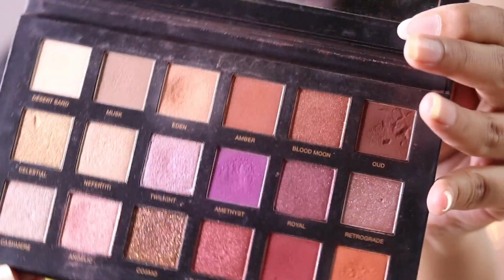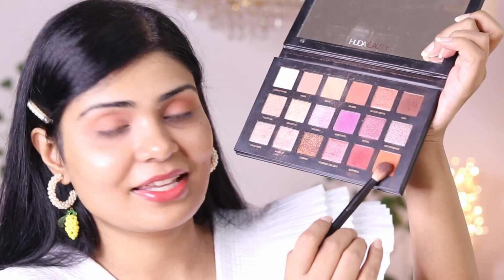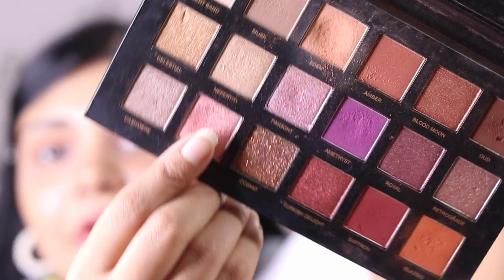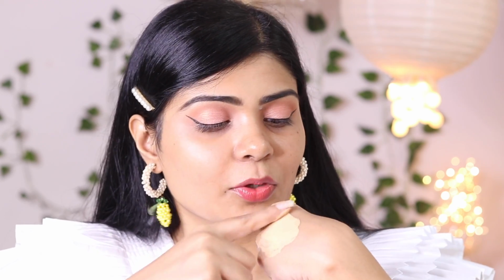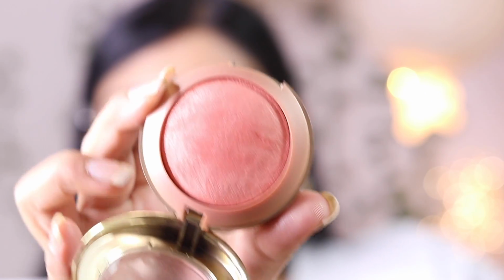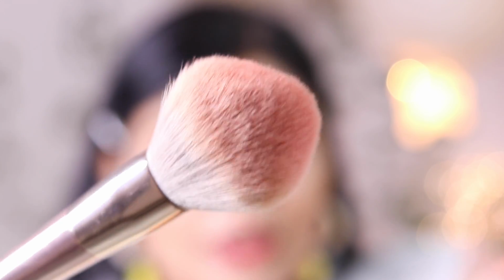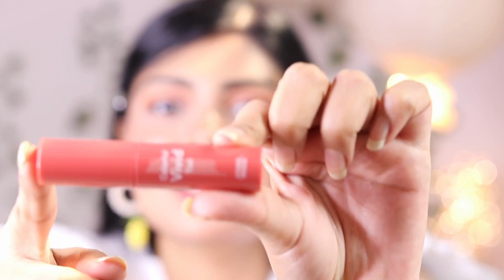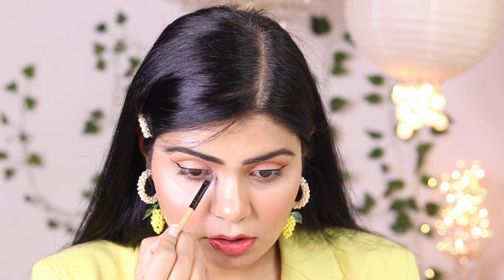I QUIT MY JOB (Life Updates + 10k Kittycats Giveaway) We will do peach makeup, no skincare. SORRY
Say Hi on my Instagram 🌻 (I post daily skincare & Makeup updates)

Morning Skincare 🌞
Kama Ayurveda Pure Rose Water

Klairs Freshly Juiced Vitamin Drop - Pure Vitamin C Serum

Plum Green Tea Day-Light Sunscreen Gel SPF 35 PA+++

Milani Baked Powder Blush - 05 Luminoso (out of stock)

DUPE: Wet n Wild Color Icon Blush - Pearlescent Pink

UPDATED2